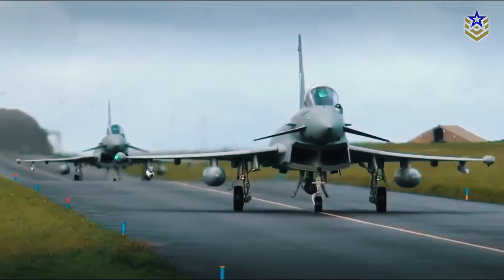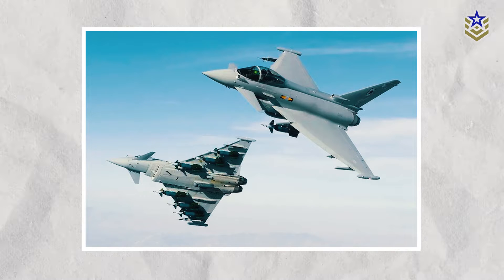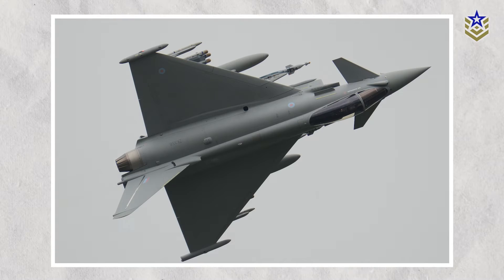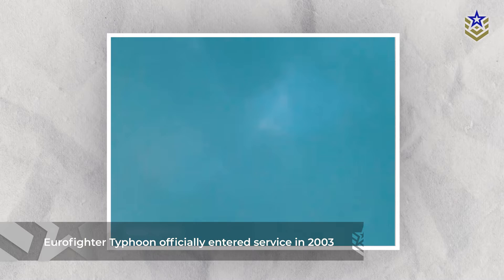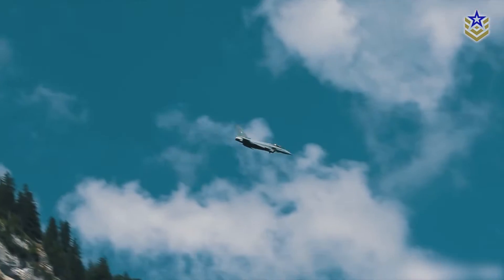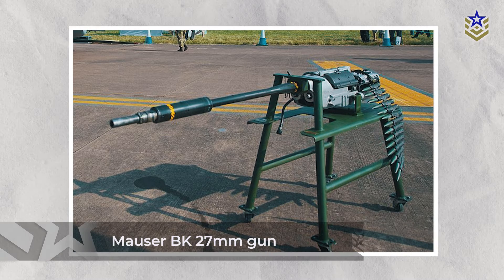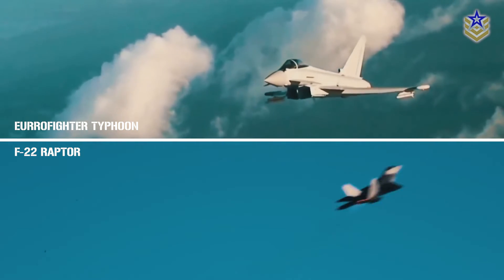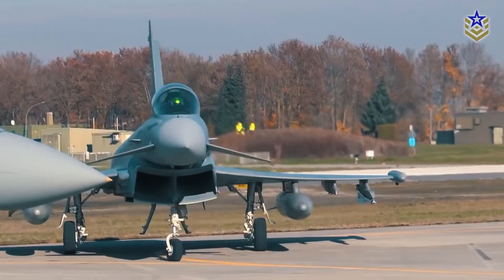WINNERS ANNOUNCEMENT + Exploring the Eurofighter Typhoon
The Eurofighter Typhoon multirole fighter aircraft is considered the backbone of European defense and air power. Designed as an air-superiority fighter aircraft, the Typhoon is planned to remain operational well into the 21st century. This video aims to explore the capabilities and attributes of this collaborative four-nation fighter aircraft.

🥳 But before we get into exploring this aircraft, we're excited to share the winners of our recent giveaway! Find out who won and get more details